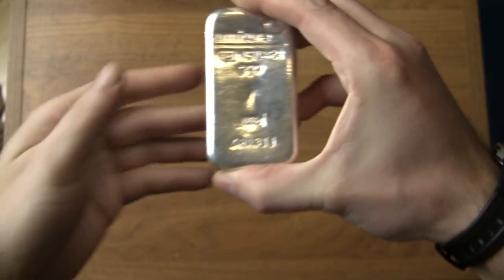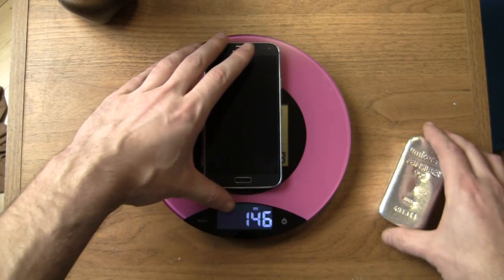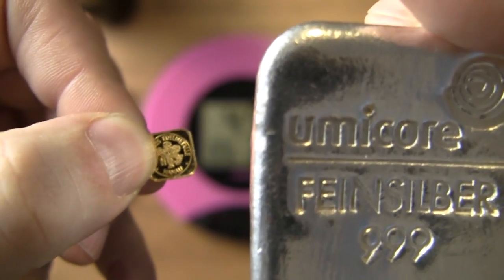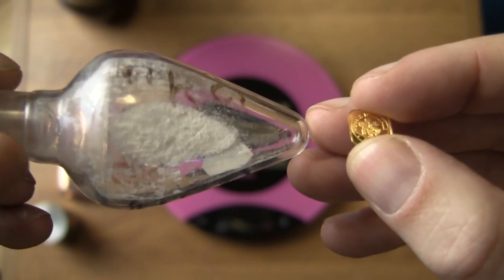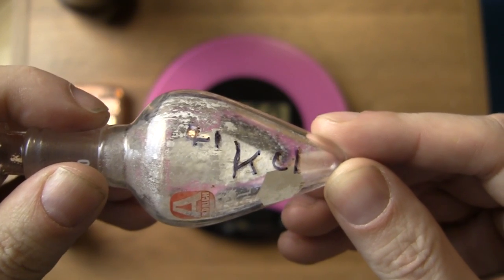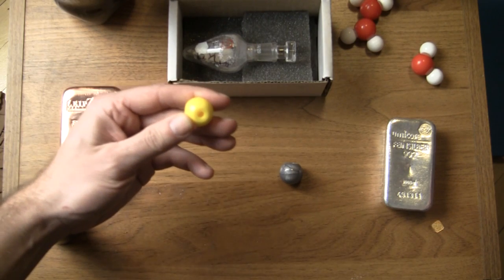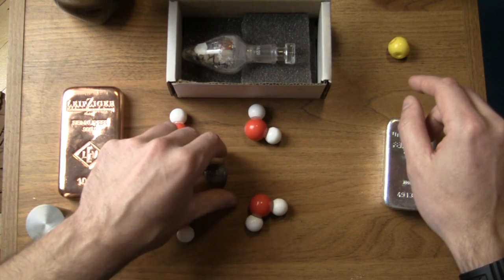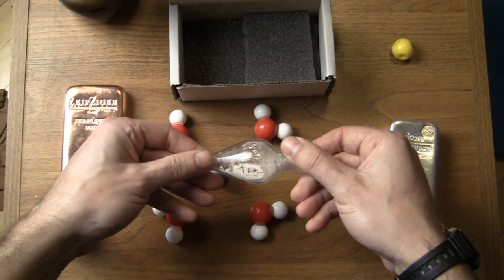It costs 70 MILLION dollars per kg! But why?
Sometimes science can be expensive!!!

I frequent deal with stable isotopes which can happily reach tens of thousands of dollars per gram.  In this case ~$70 000 per gram for 41K.  In this case I only had about 1/3rd of a gram.

Now it might seem like a lot, but bear in mind this is not really something you can sell.  The market for 41K in the entire world is almost nothing.  Indeed the only thing that gives it value is it costs so much to make it.

Thankfully, this stuff did good work!  We got some of the best measurements on the hydration of potassium in the world!!  Indeed they were good enough to highlight some of the previous knowledge about 41K, to the point where I had to bring this sample out of retirement and send it back to the reactor to check the properties of the nucleus.